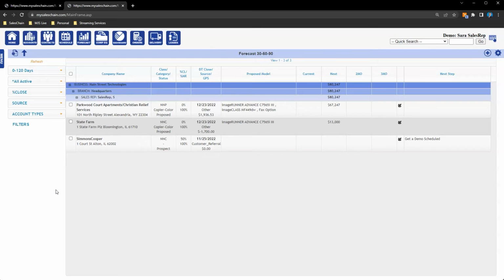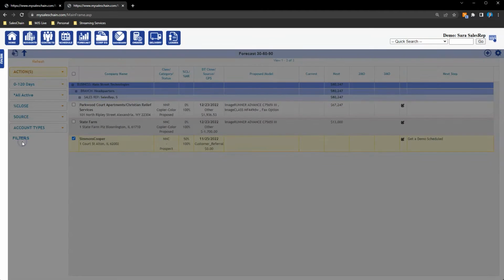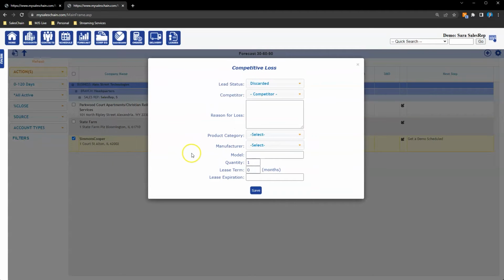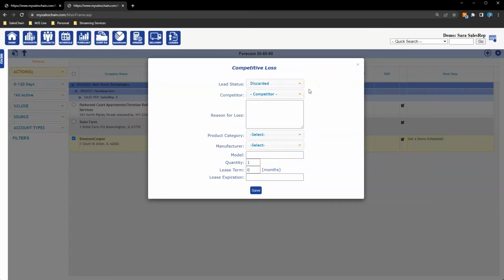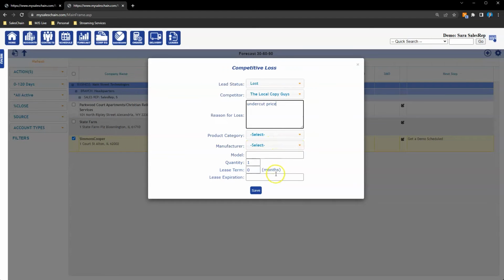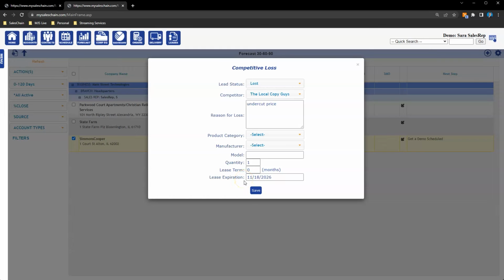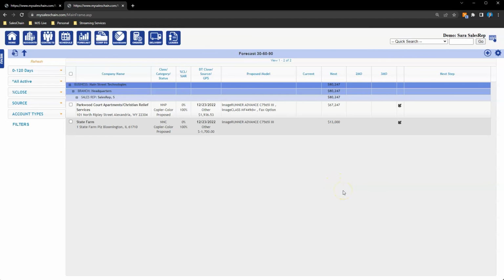Processing Competitive Losses